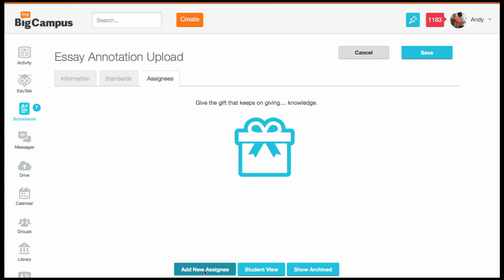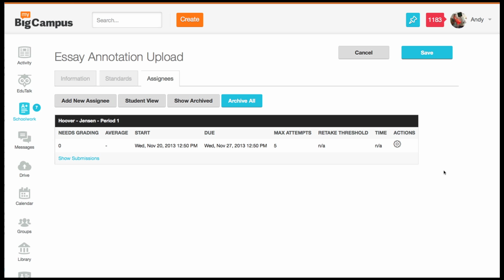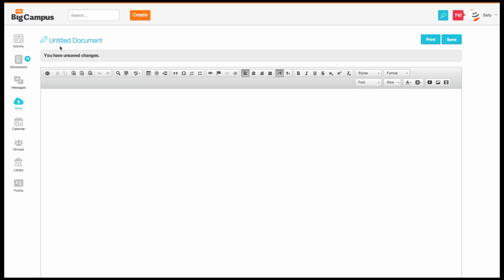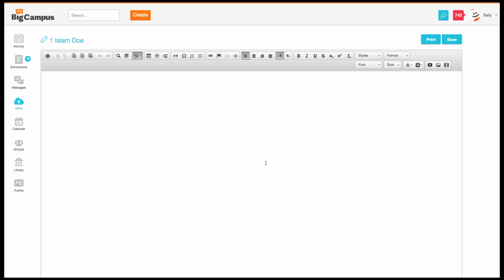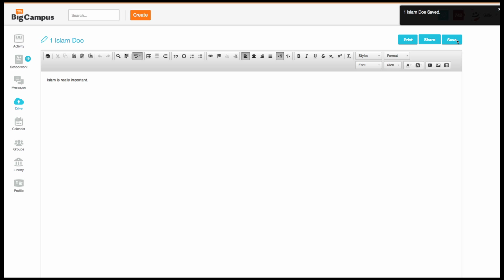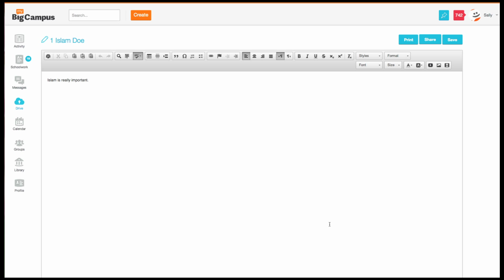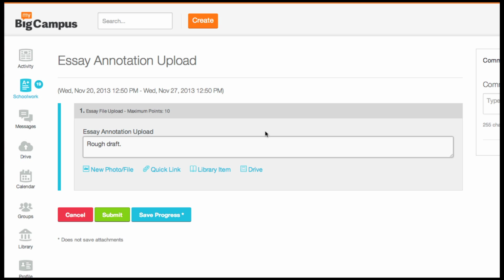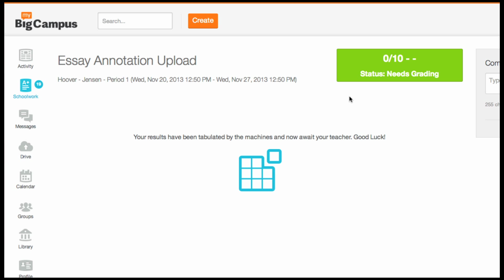MBC Doc Annotation Workflow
How to use MBC docs to have students write an essay and turn it in, then to have the teacher make annotations to the document and send it back to the student.